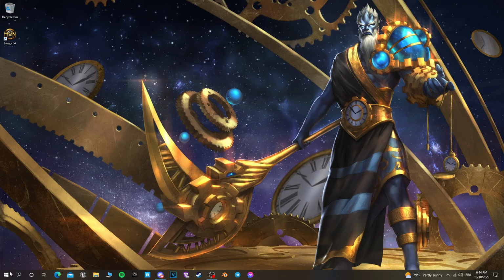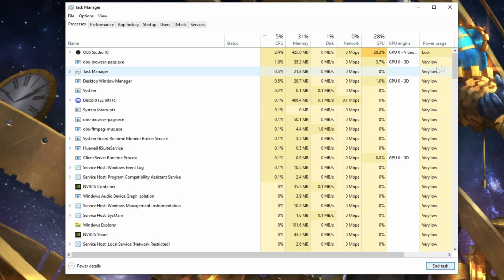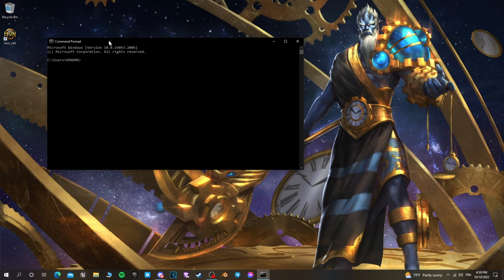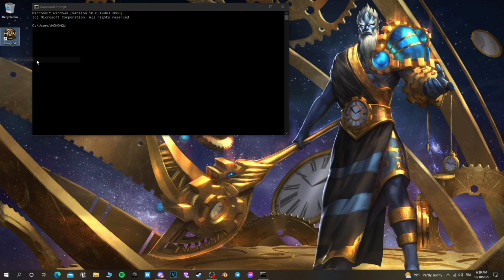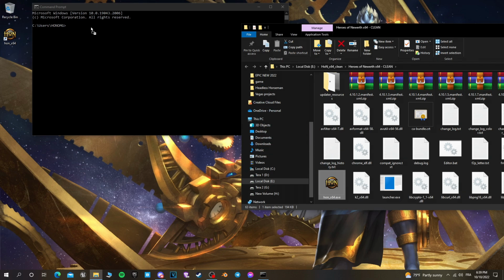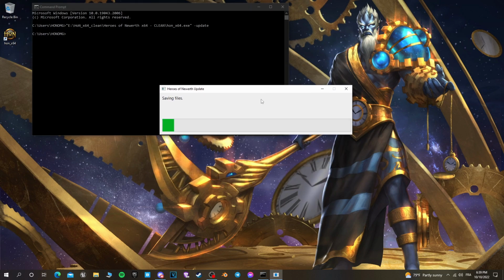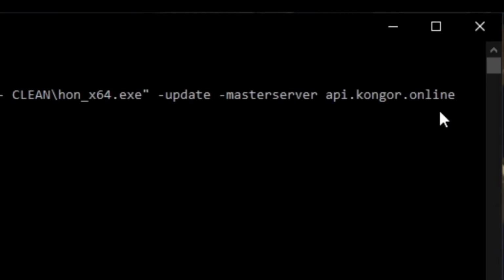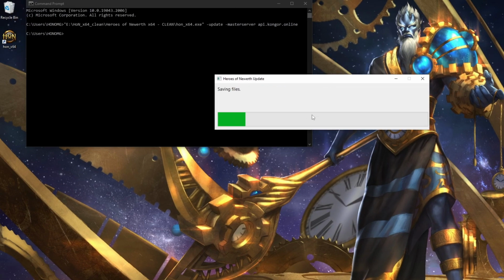HoN update 4.10.1.8 tutorial Halloween season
▬▬▬▬▬▬▬▬How to update▬▬▬▬▬▬▬▬▬▬▬▬
Step 1:
close all running hon processes in the background from your task manager
or you can just restart your computer to make sure everything is fine.
Step 2:
Update HoN through CMD
Search for CMD and open it, then open the hon file location and drag and drop that hon_x64 into the CMD
type -update and press enter
done.
for people who have a very old version like 4.10.1.1 you should add this command after the -update
so the final result will be like this:
-update -masterserver api.kongor.online
you can copy this if you are afraid to make any typos.